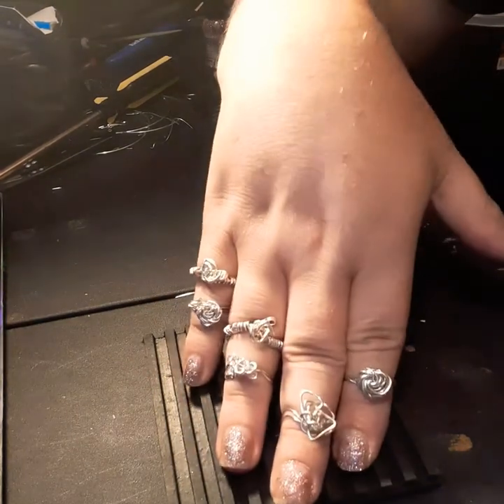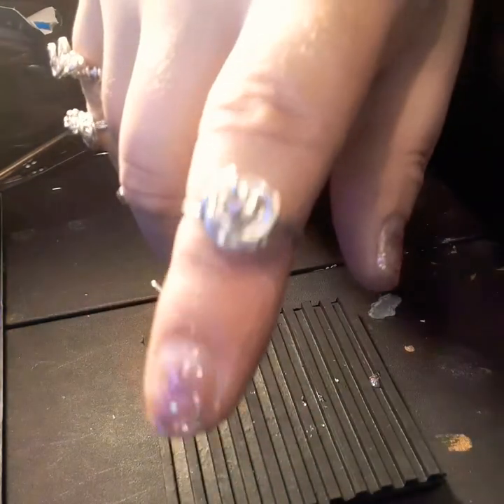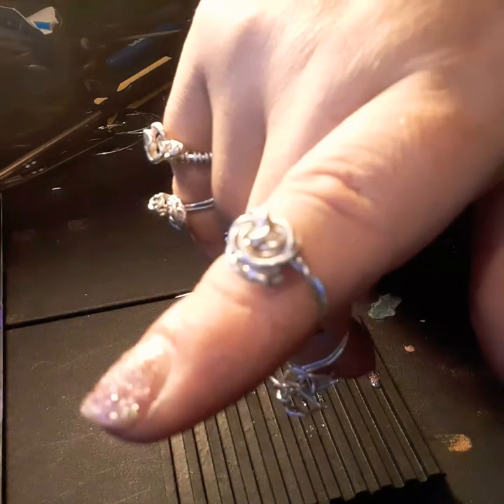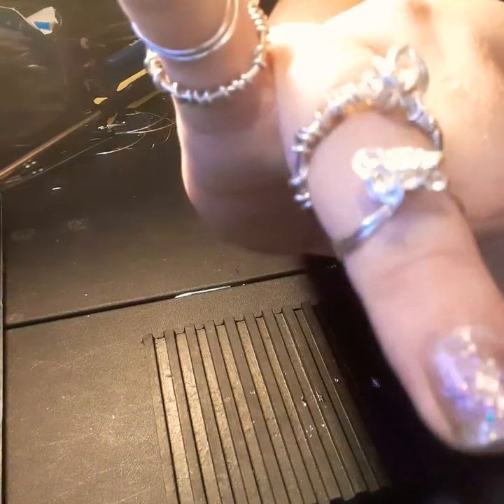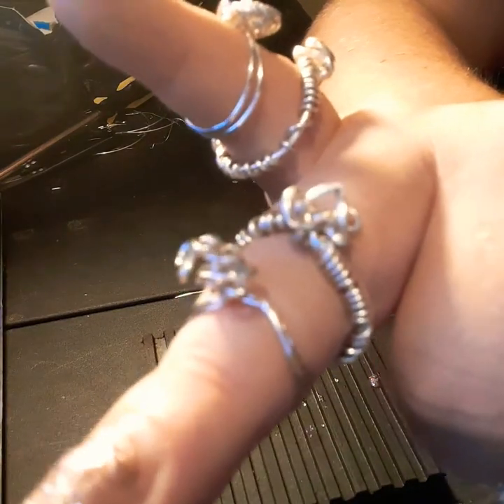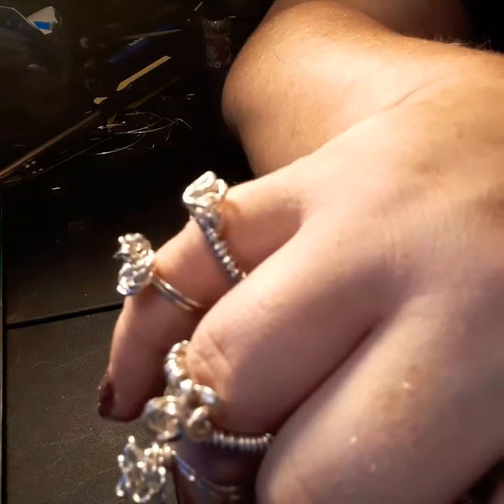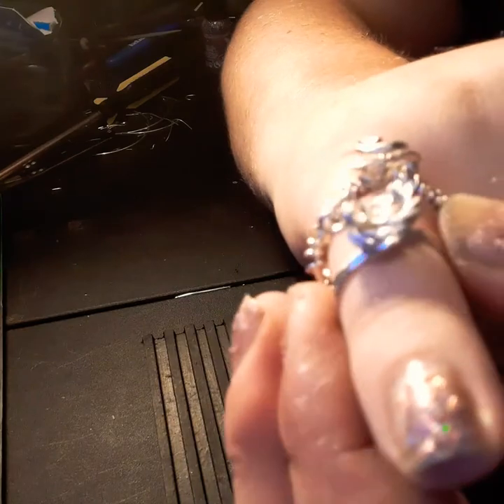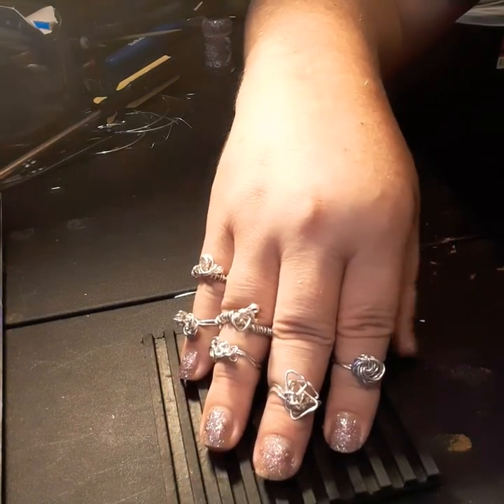FIRST LOOK.. STIRLING SILVER RINGS... NEW DESIGNS!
sterling silver designs available in my Etsy shop.  (link below)

Making beautiful jewelry from alloy metals, sterling silver, healing crystal, stones and so many eye catching materials. Join my through the process by watching this video, clicking the like button, subscribing to this channel as well as following my other social media platforms. and of course, please please please visit my Etsy shop and help my sprinkle it about the world! :)

If you'd like to donate to TWIST to purchase more materials